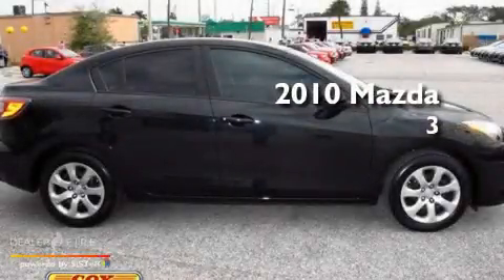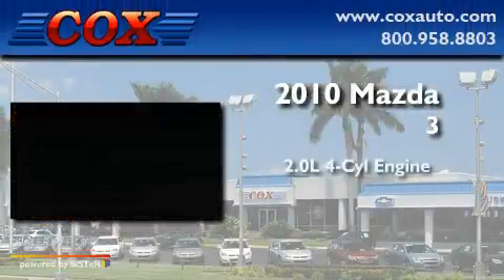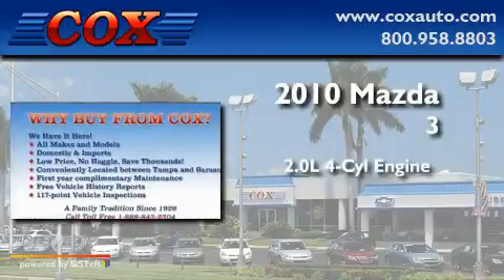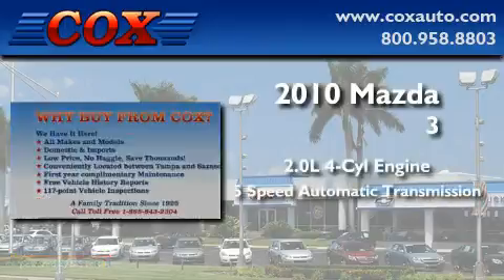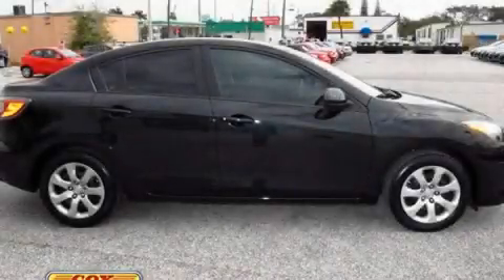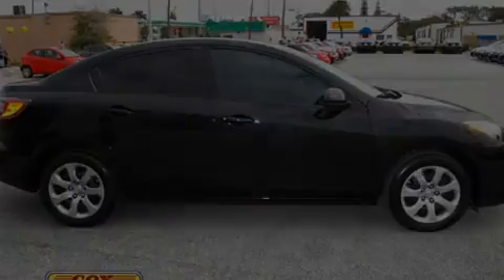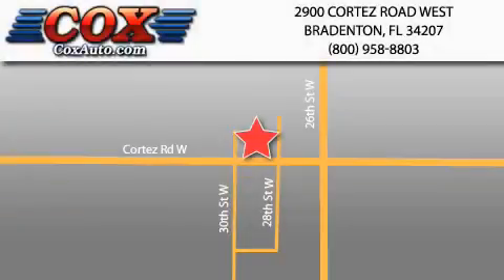2010 Mazda MAZDA3 Sarasota FL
Year : 2010

 Make : Mazda

 Model : MAZDA3

 Engine : gas i4 2.0l/122

 Trans . : automatic

 Exterior : black

 Miles : 11,639

 Interior : black

 Cox Automotive

 2900 Cortez Road West

 2010 Mazda MAZDA3 Bradenton FL